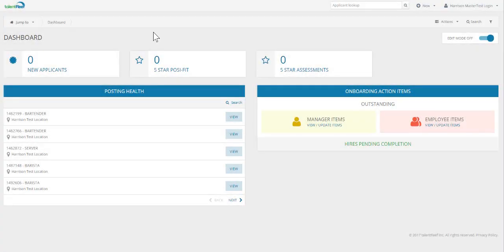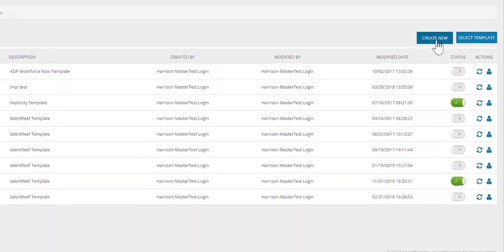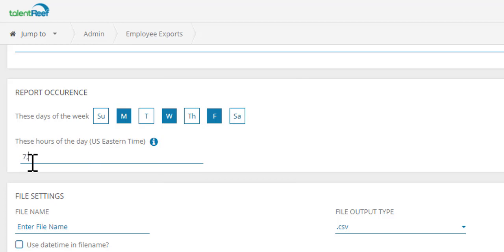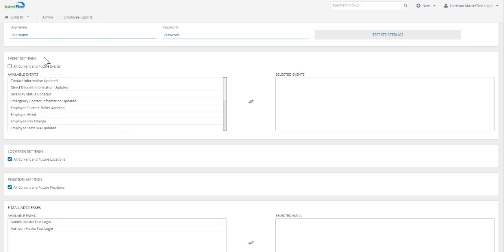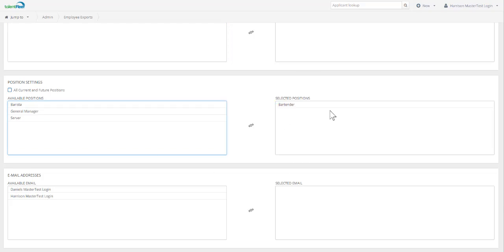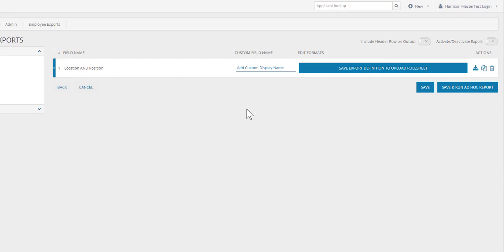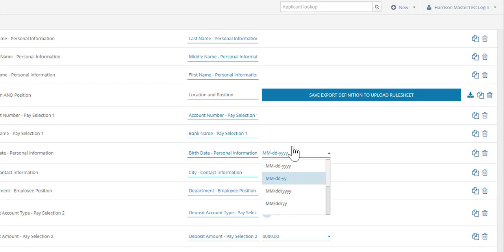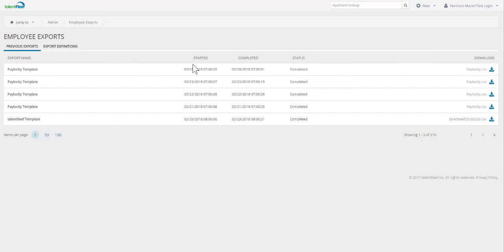Overview: Employee Exports